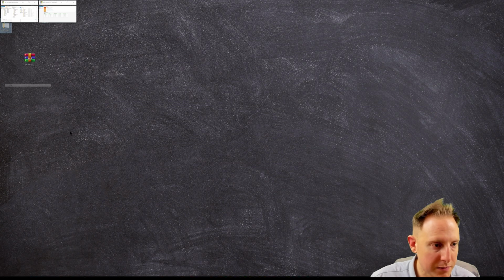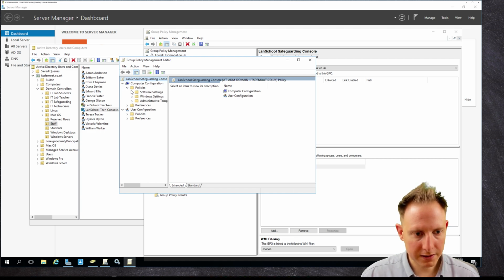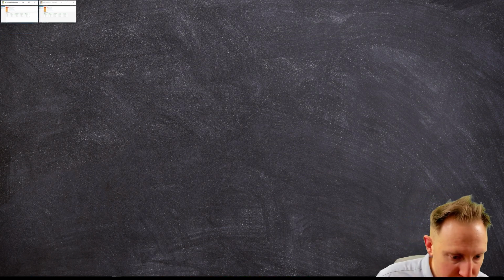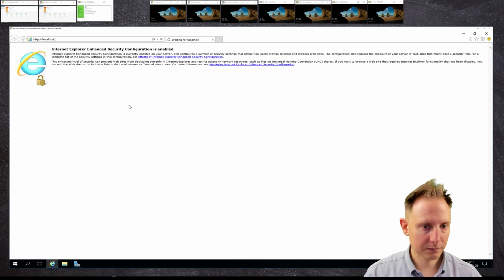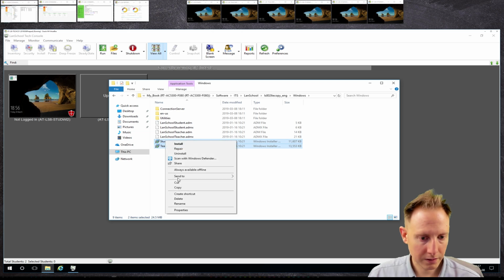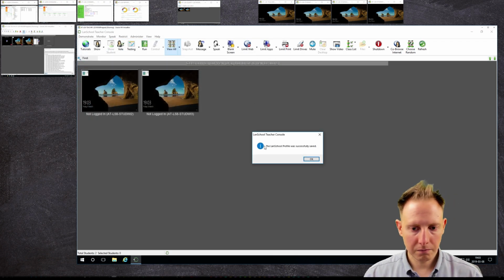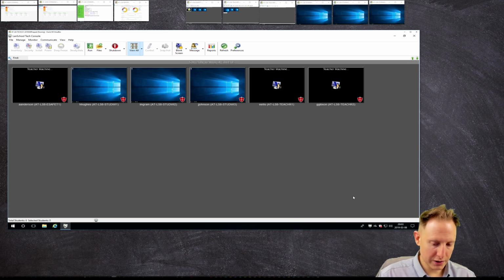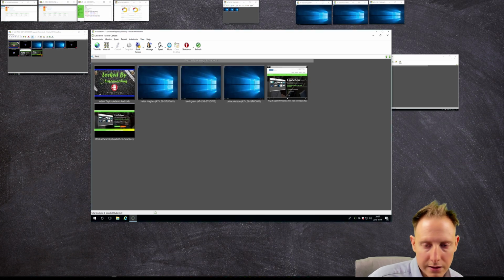ITS LanSchool Installation Guide - 22 Complete Installation Walkthrough